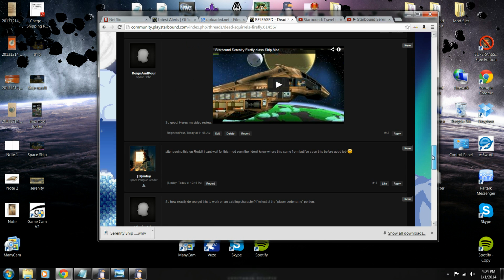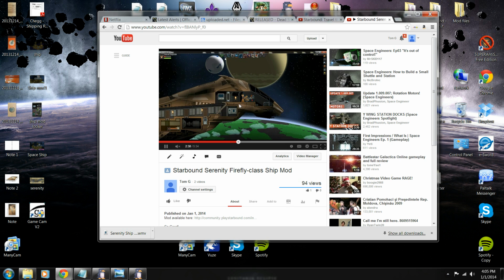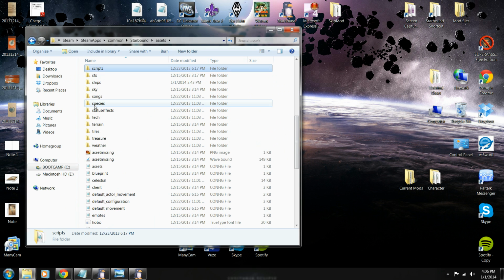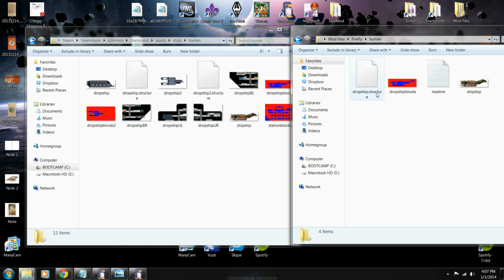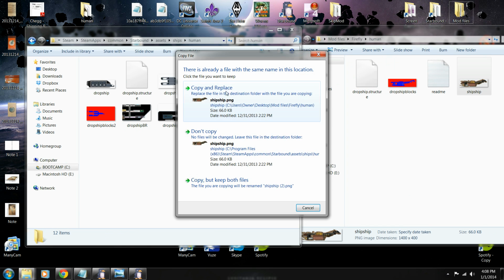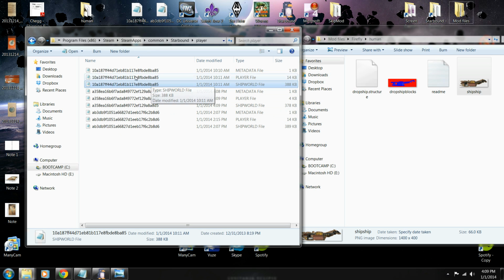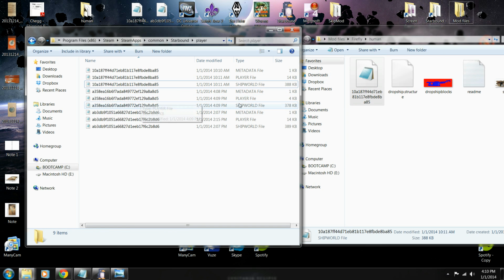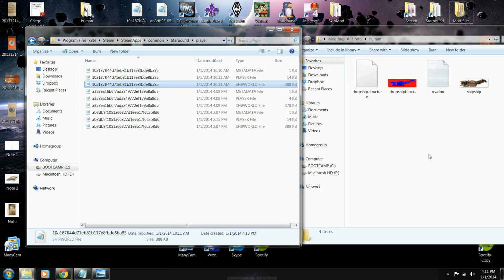Starbound: Installing ship mods / Modding ship files for existing characters